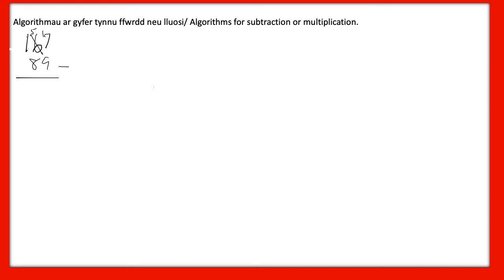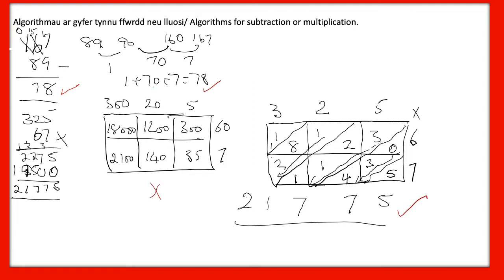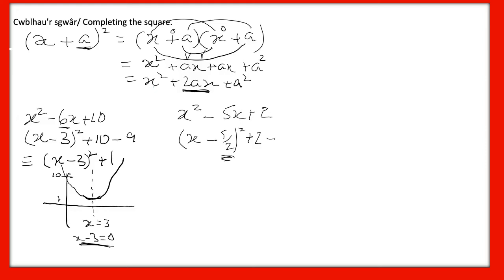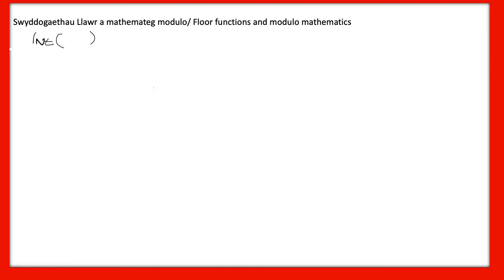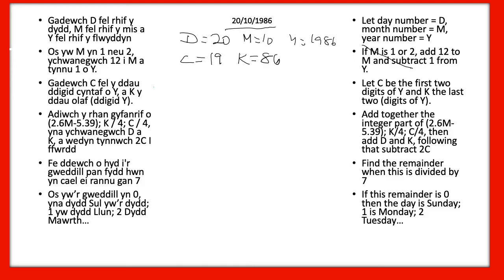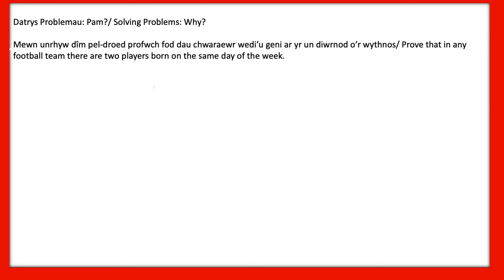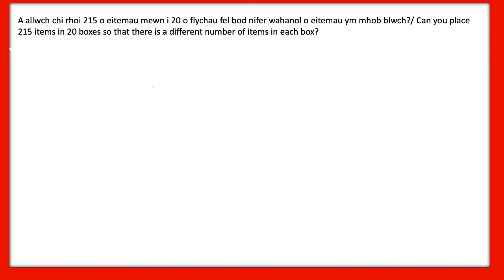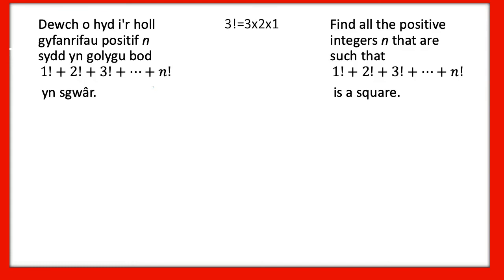A2. Problems and Algorithms